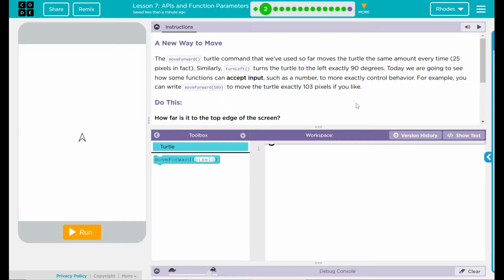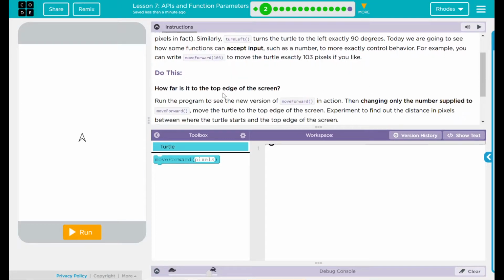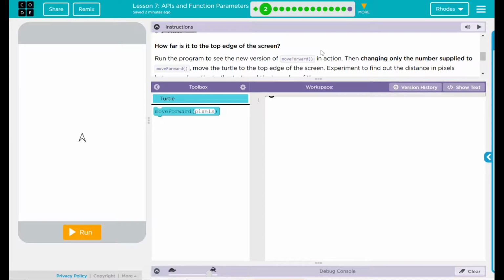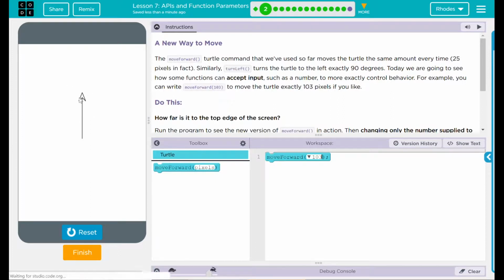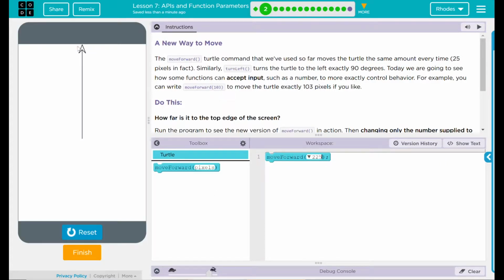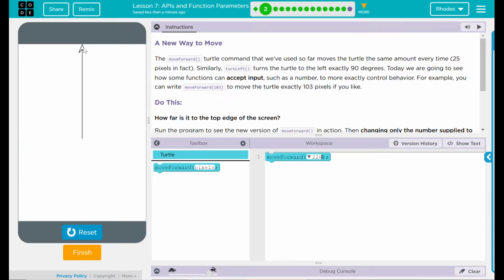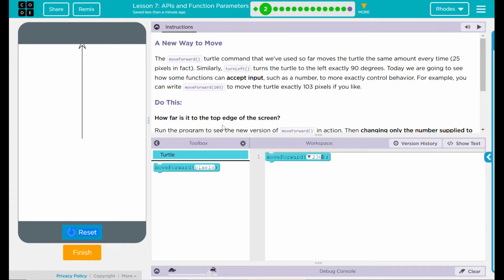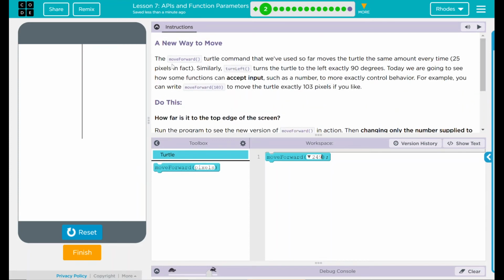Unit 3 - Lesson 7: #2